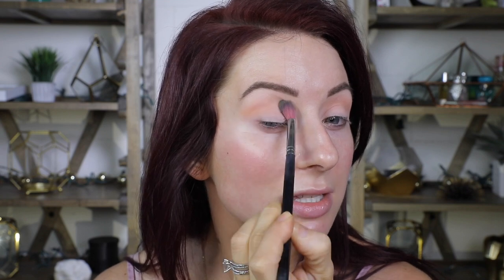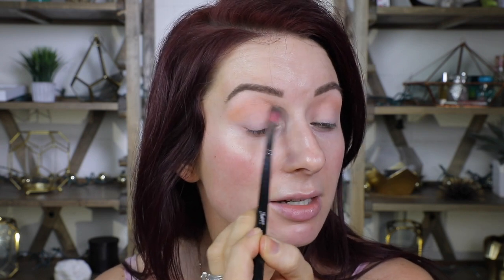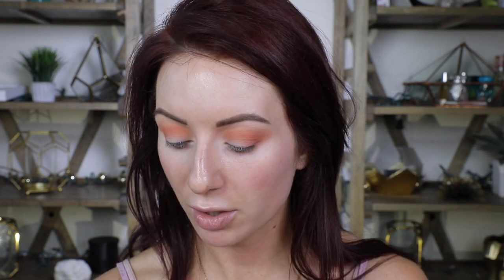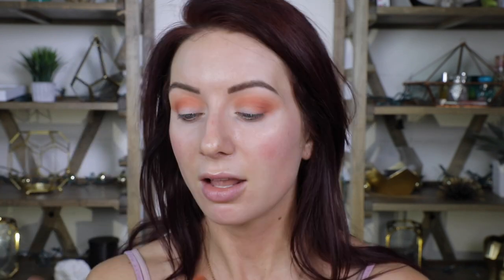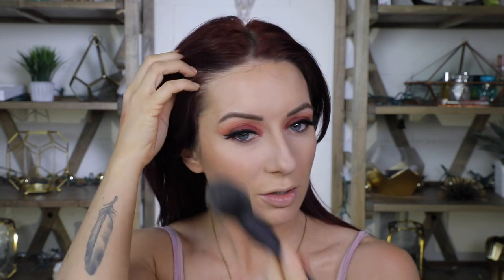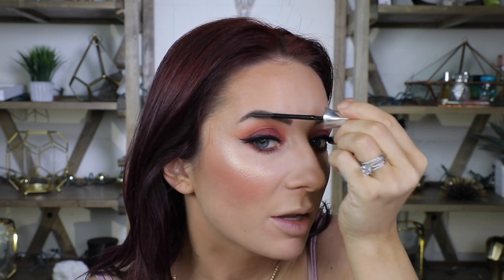TOO FACED PEACHES & CREAM FIRST IMPRESSIONS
Today I am testing out a bunch of new products! We have a facial oil from L'oocitane, the new Too Faced Peach Matte Palette, the Sweet Peach foundation & Primer, a bronzer from Catrice and much more!!

You guys are amazing and snatched all the free sample of L'occitane Divine Youth Oil!

→ Lighting:
→ BackDrops: